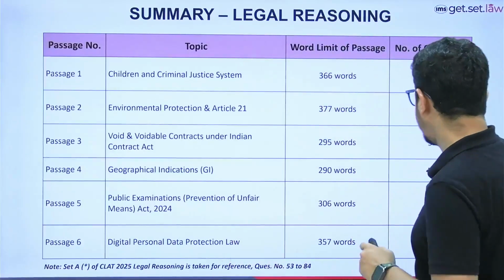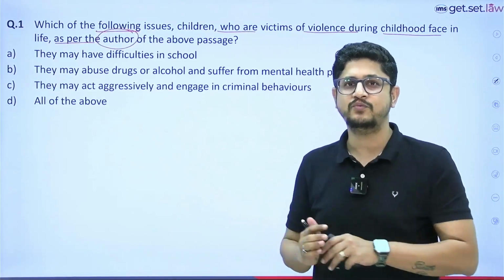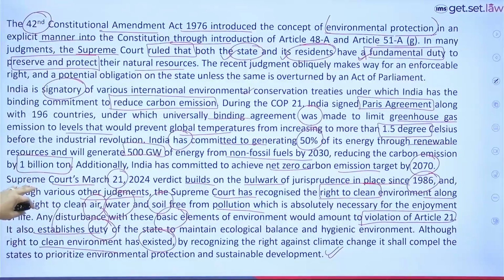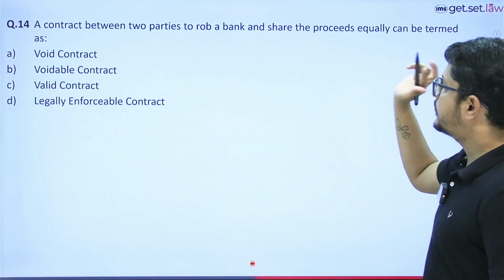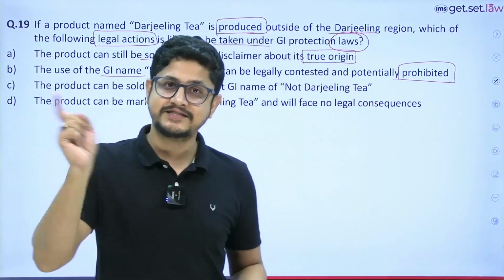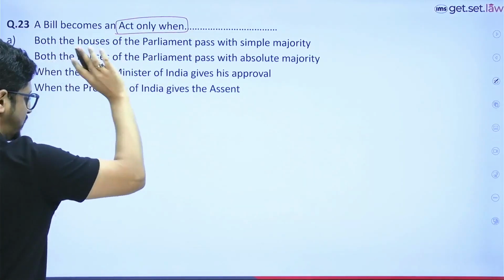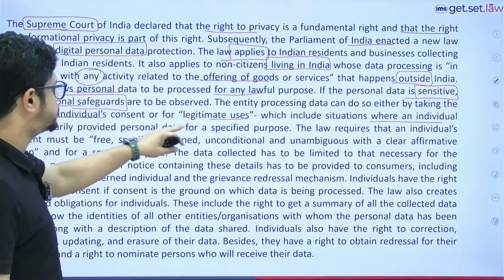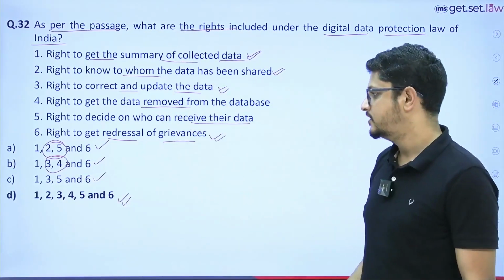CLAT Legal Reasoning PYQs with Solutions | Best of CLAT | Siddhant Singh